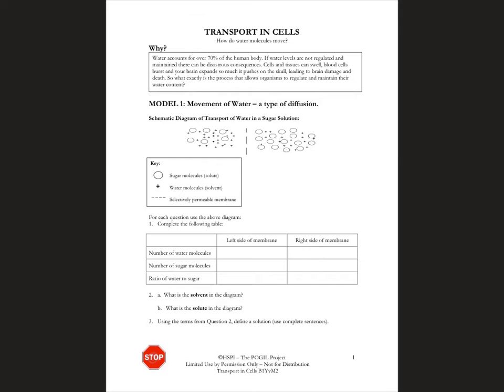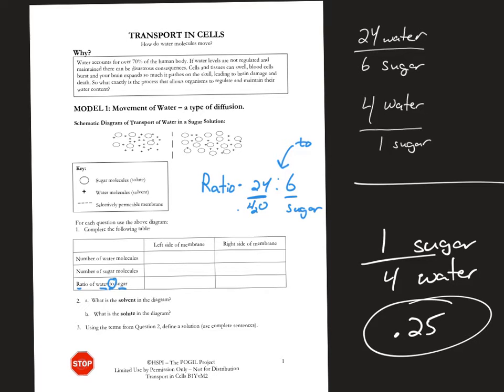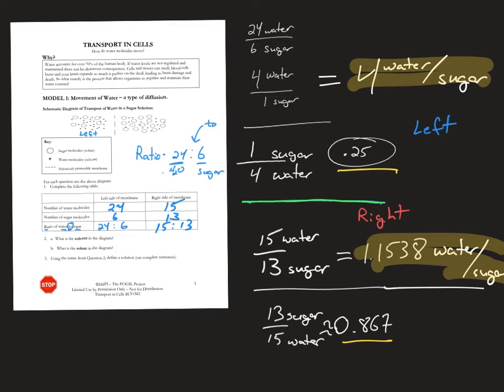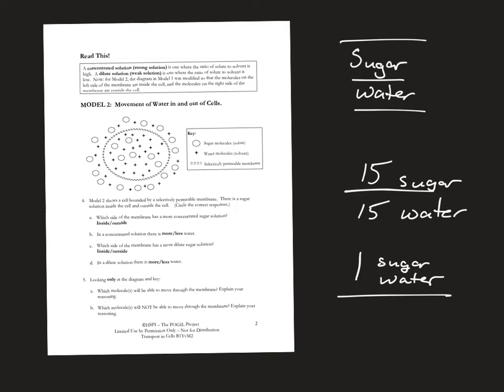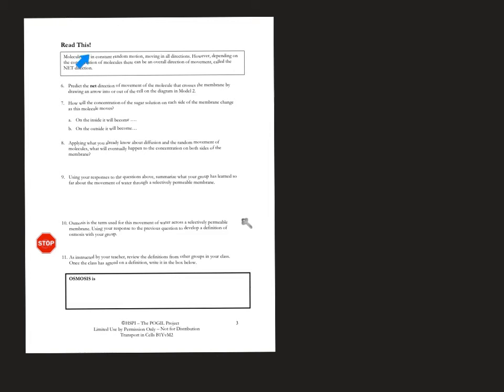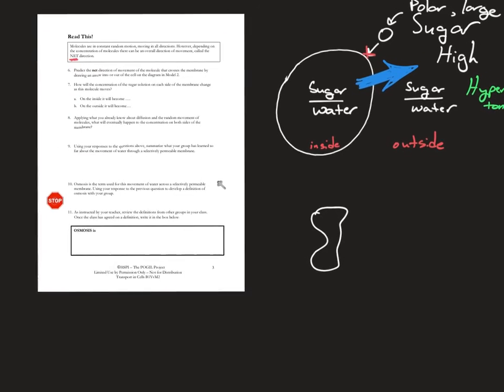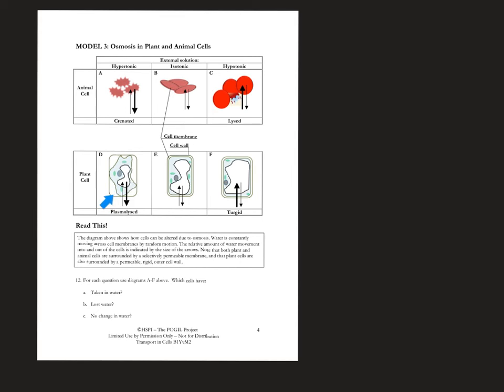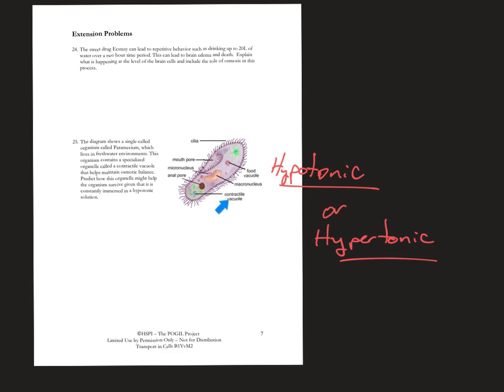concentration and ratios